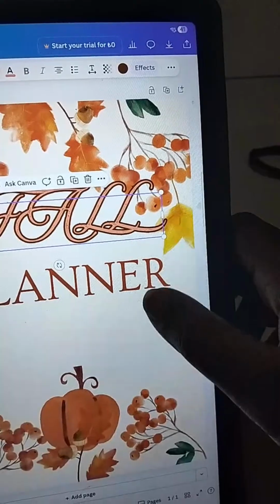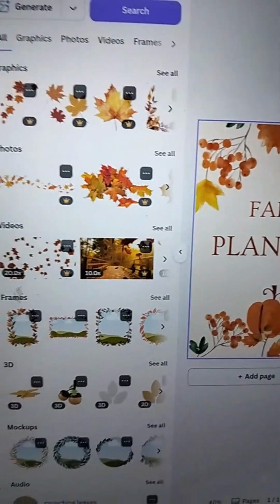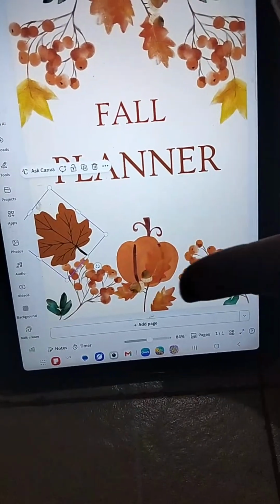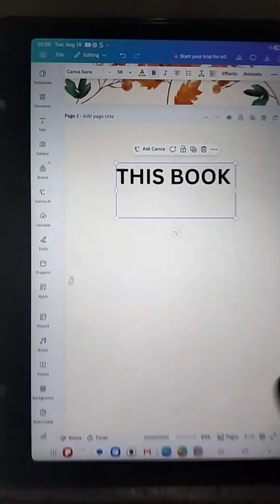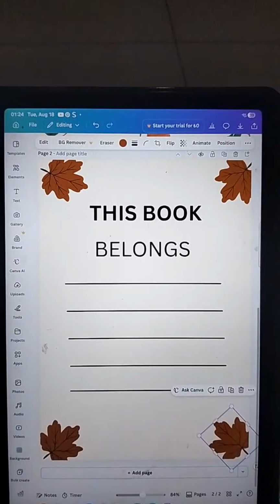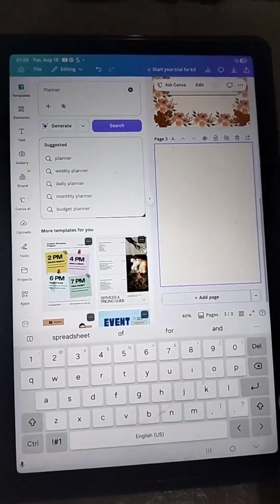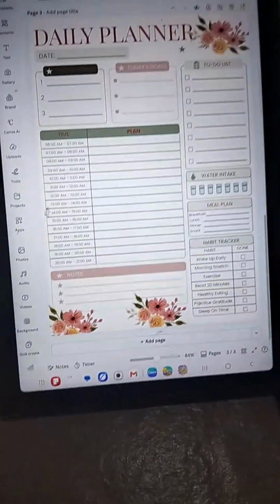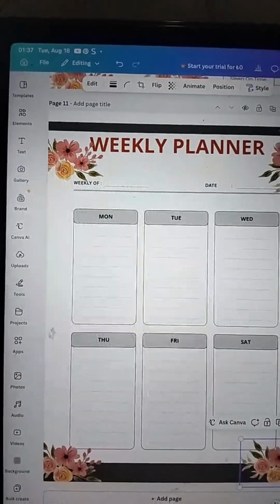Earn With Gloria is live!